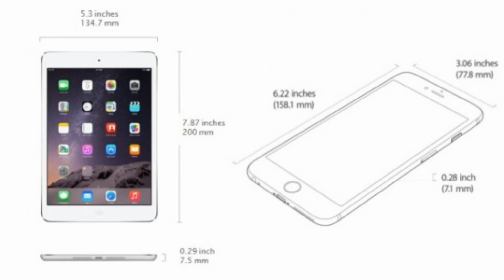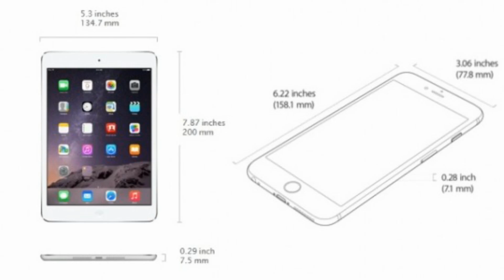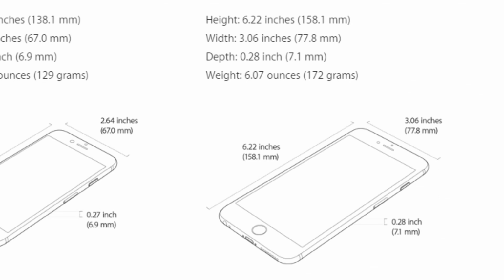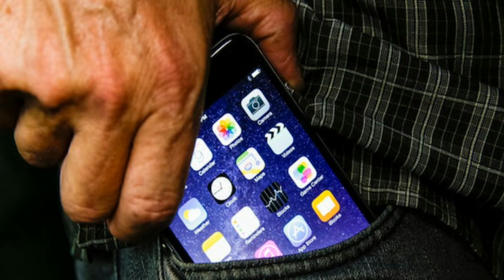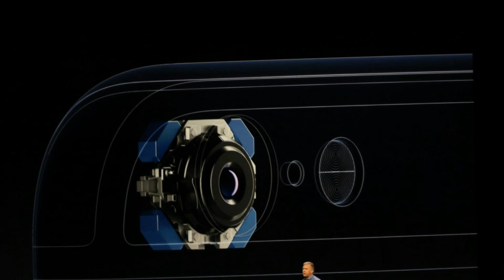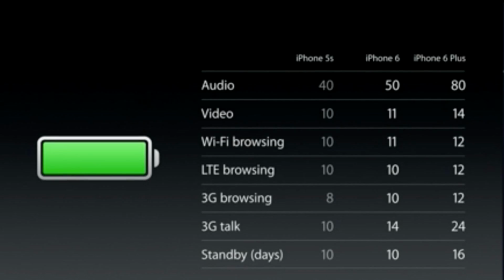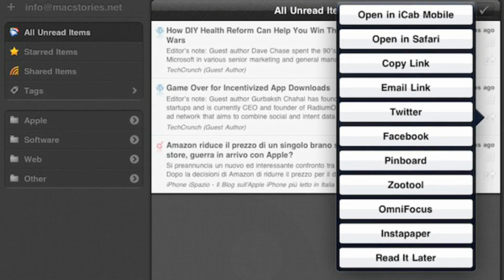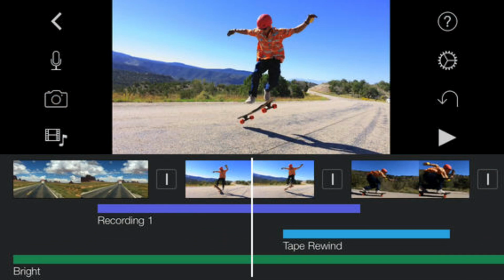iPhone 6 Plus vs iPad Mini - Pros & Cons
With the new 5.5-inch iPhone 6 Plus, is the 7.9-inch iPad mini still necessary? Personally I think a lot of users will buy the iPhone 6 Plus instead. Here is some Pros and Cons. Check this video out!

Watch related videos from the Apple playlist (sorted from oldest to newest)